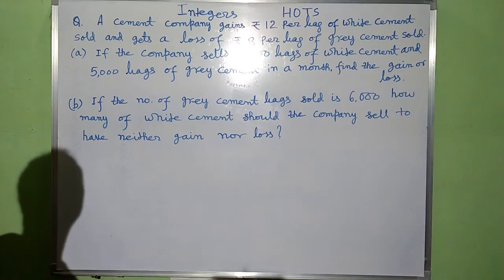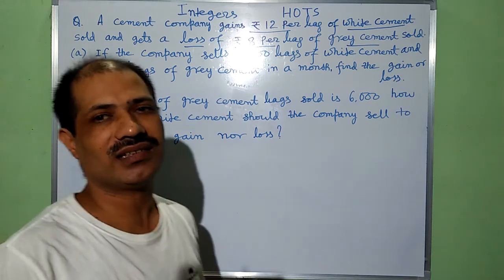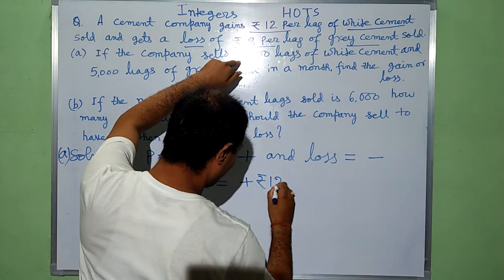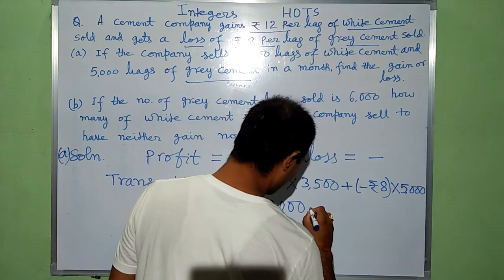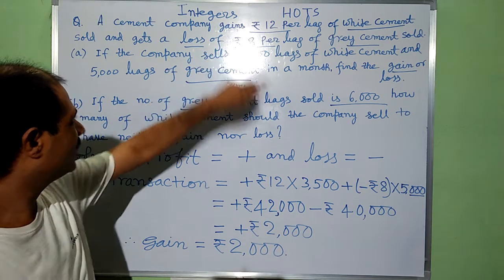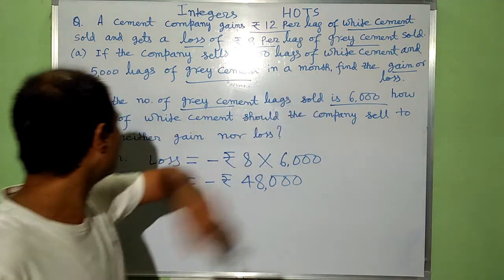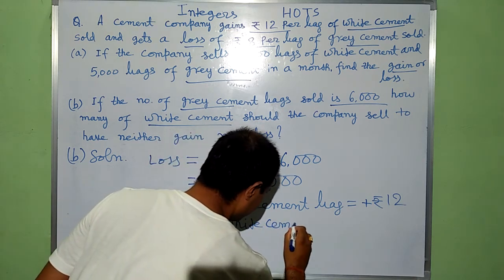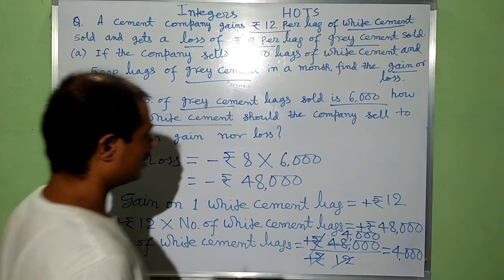Integers,HOTS,Ques.2. Std.6th.Mathematics.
DAV, A cement company gains Rs.12 per bag of white cement sold and gets a loss of Rs.8 per bag of grey cement sold.(a) If the company sells 3500 bags of white cement and 5000 bags of grey cement in a month , find the gain or loss? (b)  If the number of grey cement bags sold is 6000 how many bags of white cement should the company sell to have neither gain nor loss ?